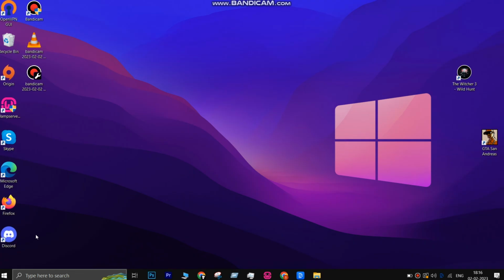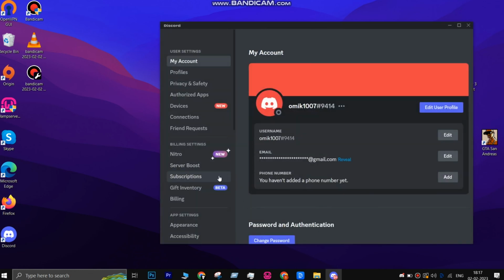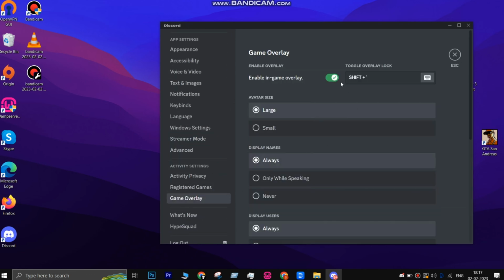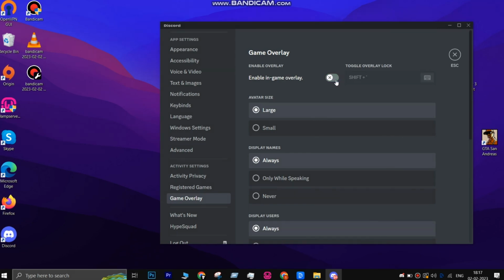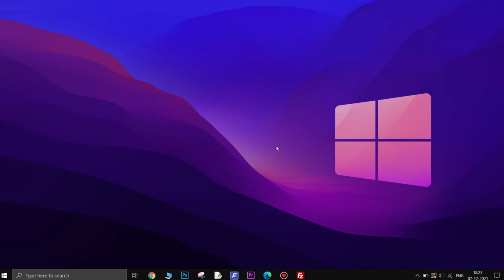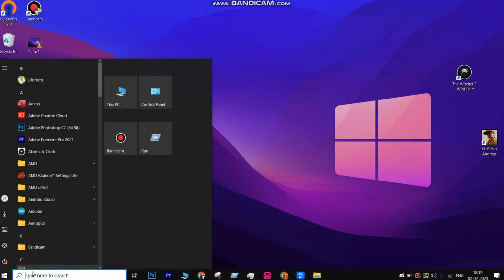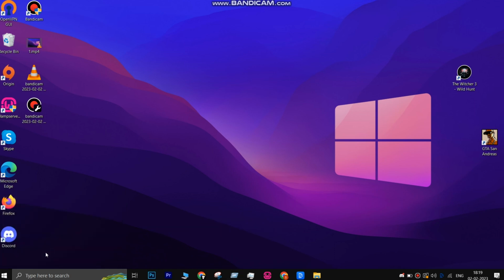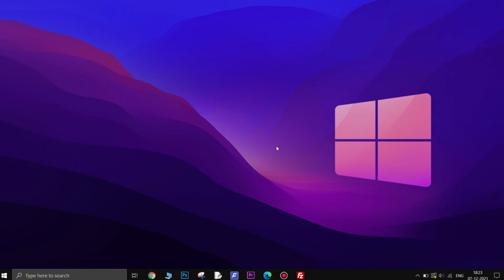How to Fix Discord Crashing Error 404 in Valorant?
Despite Discord’s suggestion that players restart their clients, the error seems to persist. Several players resorted to restarting their systems as well to fix the error but the error will continue to cause issues. The error is caused by a glitch with Discord’s in-game overlay which causes it to block loading screens for games like Valorant, Fortnite, and Call of Duty. Discord needs to resolve the 404 error from their end, but the best players can do now is turn off Discord’s in-game overlay through the settings menu in the software. Here is a guide on how to resolve the error.
Timecodes
0:00-Intro
0:37-Method 1
1:12-Method 2